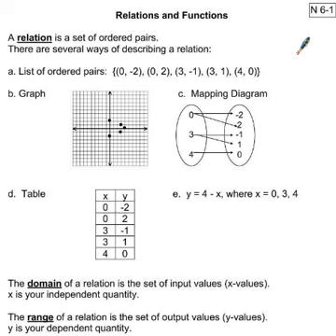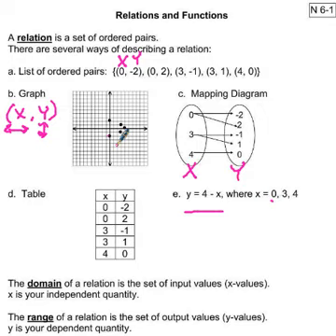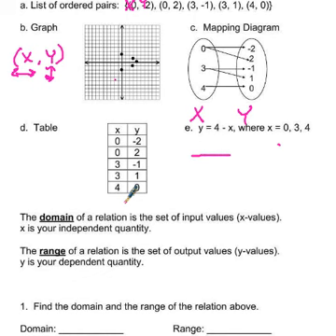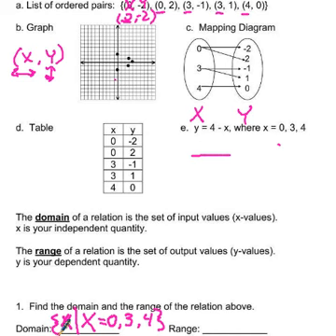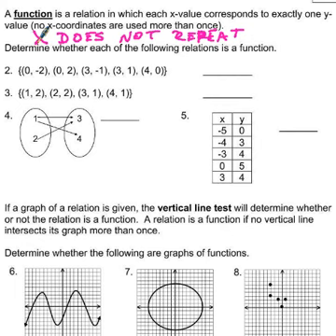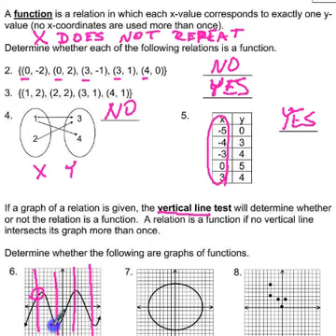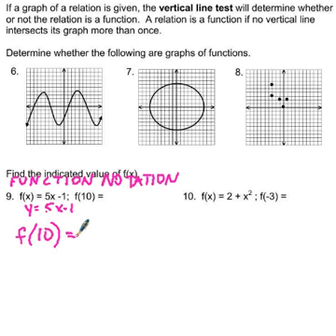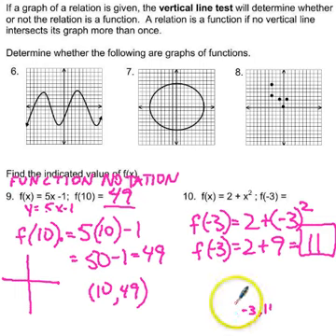Notes 6-1 Domain range and functions